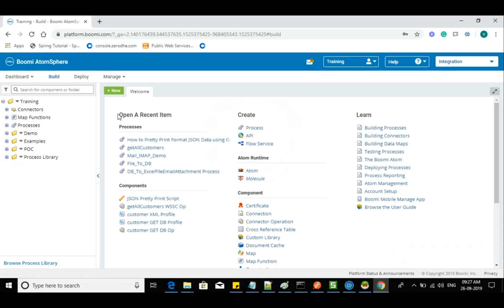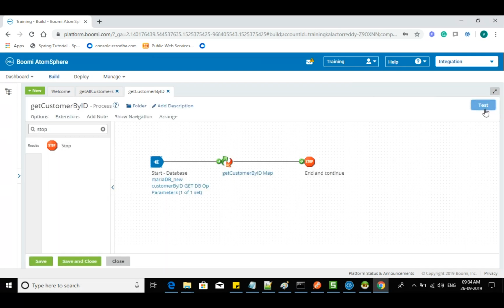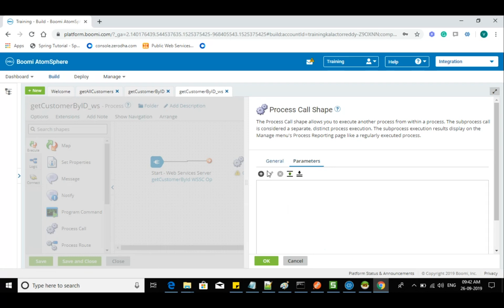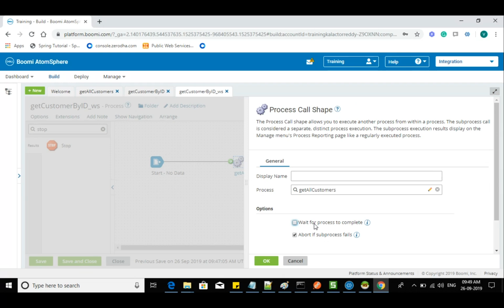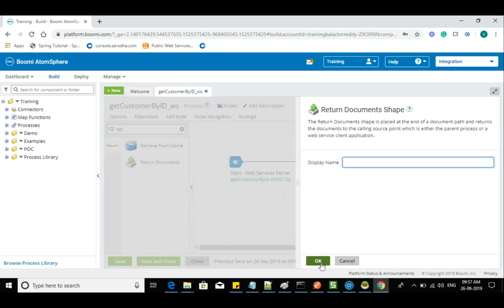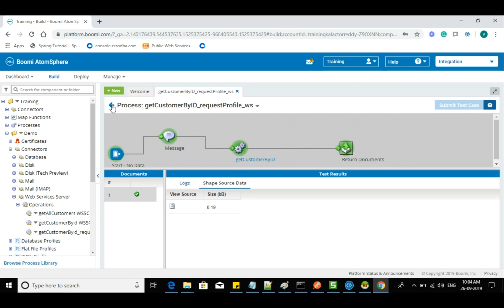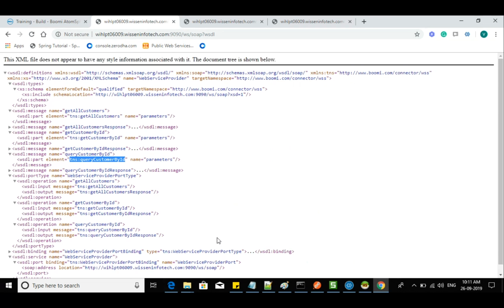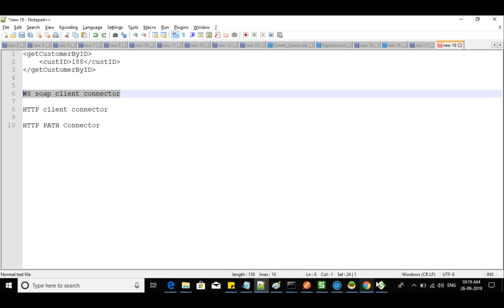WEBSERVICE SERVER CONNECTOR DEMO 2 20190926 100000